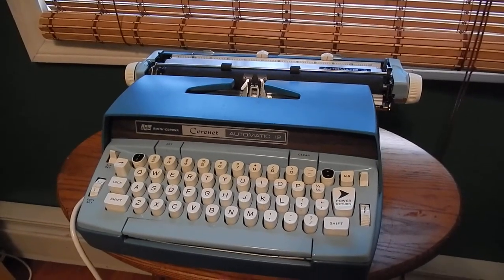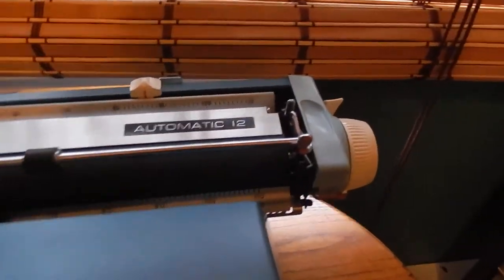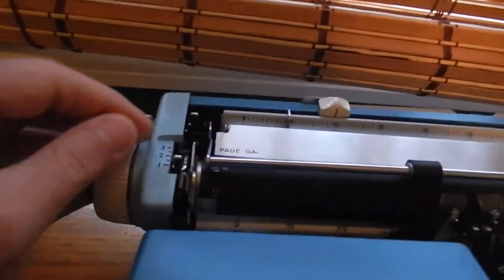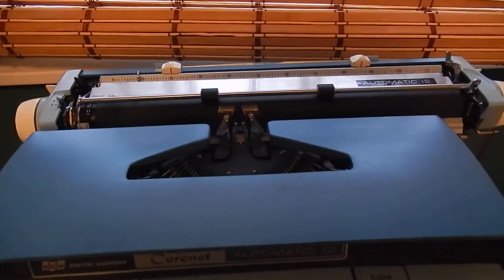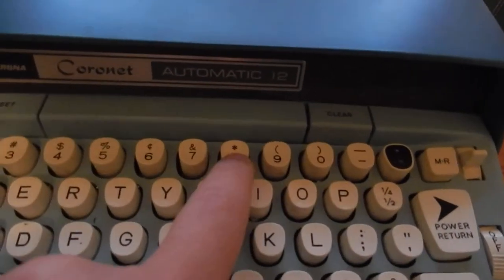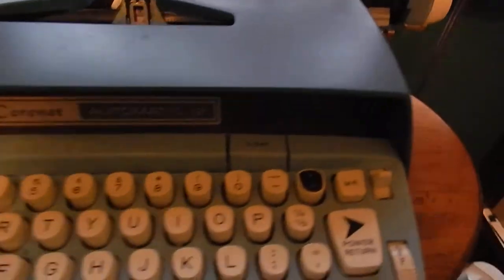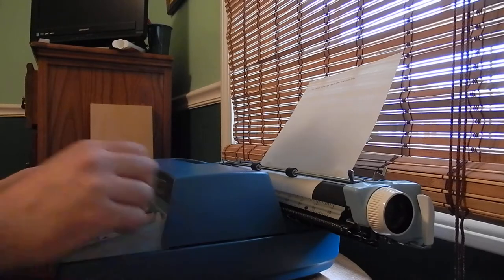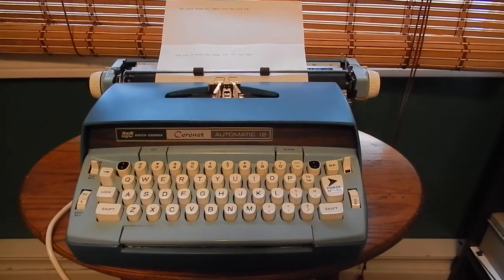1972 Smith Corona Coronet Automatic 12 Electric typewriter